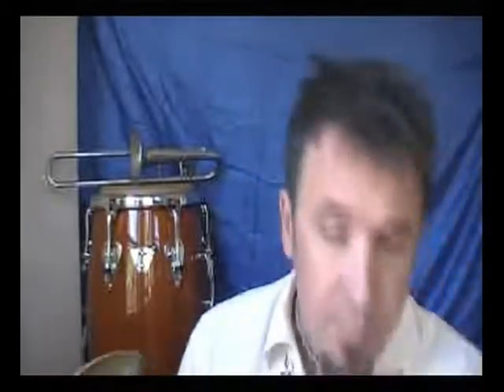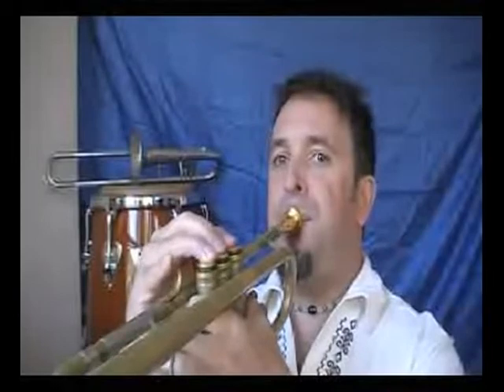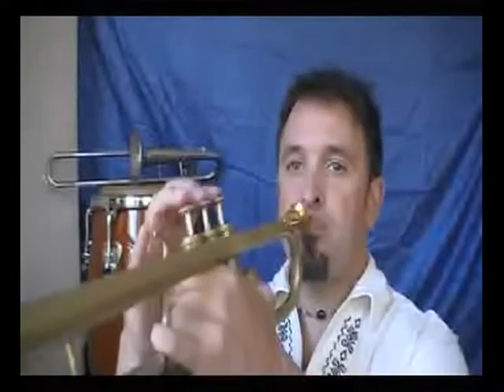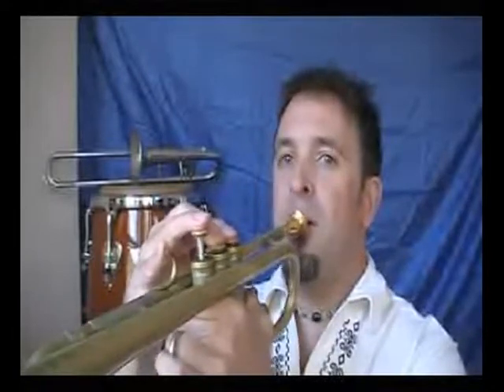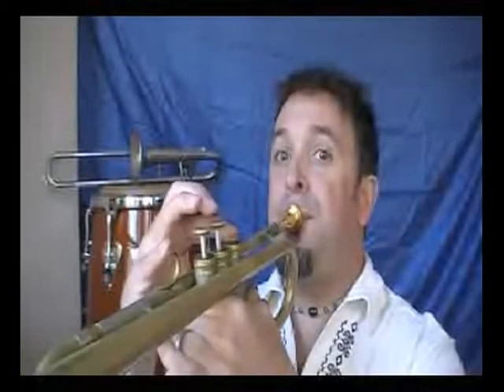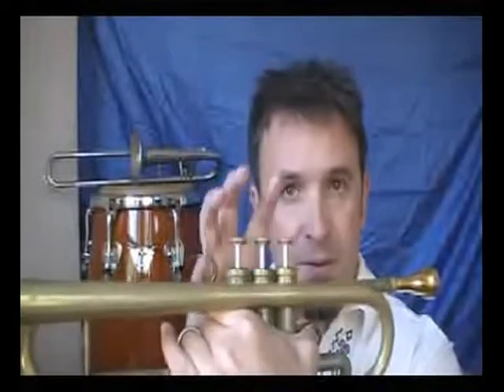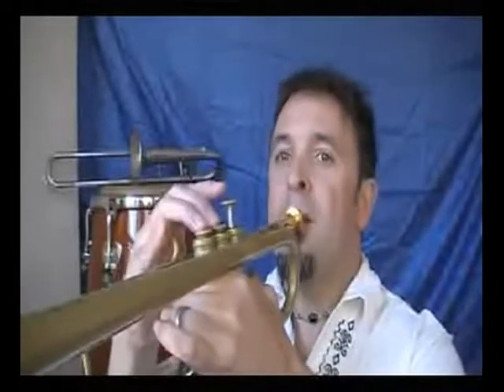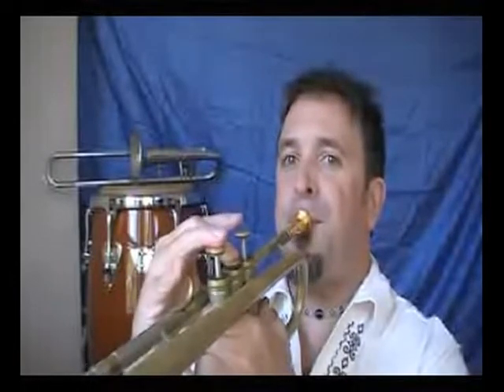Trumpet Scales: Symmetrical Scales 2c: Diminished (E, G, Bb, C#)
Diminished scales are also known as the whole-step/half-step scales, or the half-step/whole-step scale. Their interval scheme is alternating whole and half steps. This group of notes can be used to create the following:

Diminished Scales (whole-half)
C#
E
G
Bb

Diminished Scales (half-step/whole-step):
C
Eb
F#
A